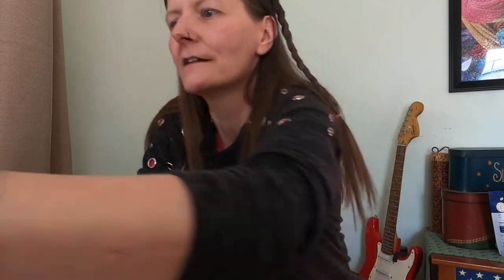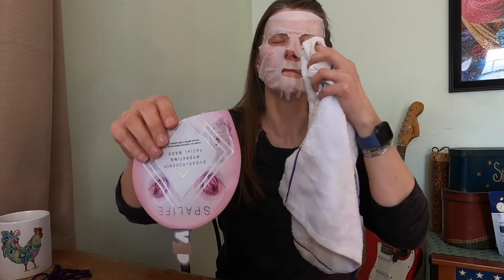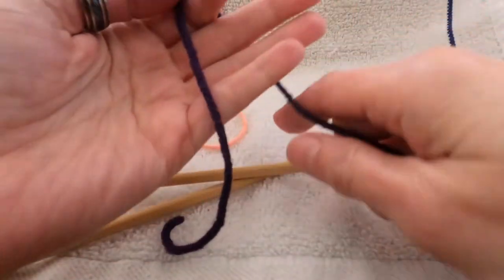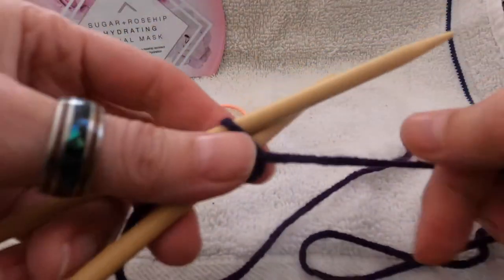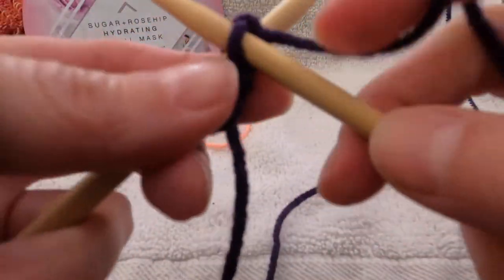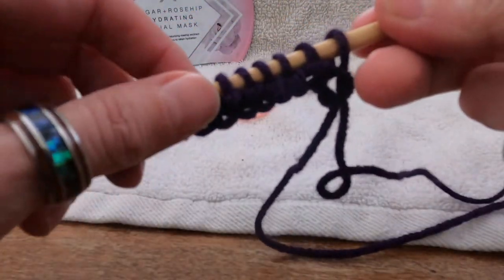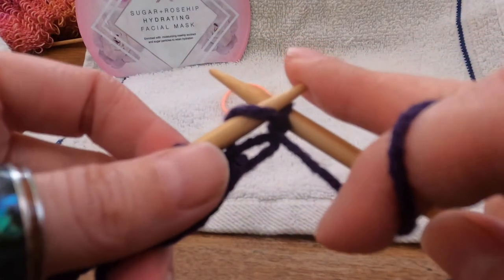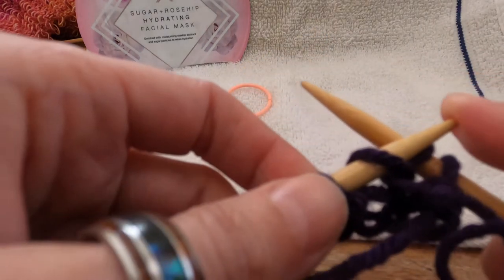mask monday | learn to knit and purl | masked knitter | monday mask ladies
0:00 intro
4:21 knitted cast-on
5:28 knit stitch
8:47 purl stitch

Hello friends...
Today's mask I picked up from the Dollar Tree... I notice from the footage that the forehead folded over perfectly! I do NOT have a mirror when I am doing this... I also am quite concerned about it dripping in my eye when I demonstrate the knit and purl stitches... Fortunately, that did not occur.

We are using worsted weight yarn and casting on 15 stitches.. Then we are walking through the knit stitch as well as the purl... The end result is a stockinette pattern. Next week we will learn how to bind off (get the work off the needles without it all unravelling.)

I do show my finished project and the project that I want to cast on. The Hermione everyday socks. Would you be interested in learning crochet as well?

Be well. see you next Monday... or sooner? Lots of hauls coming up!